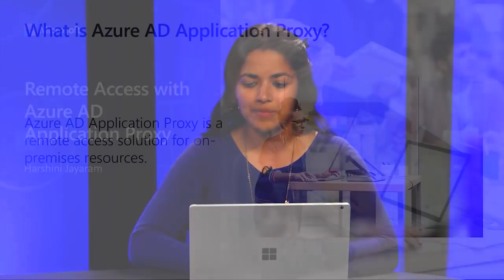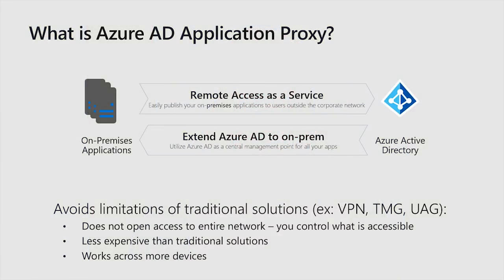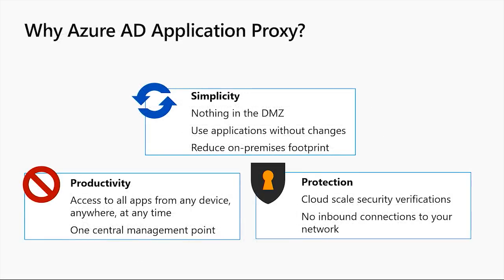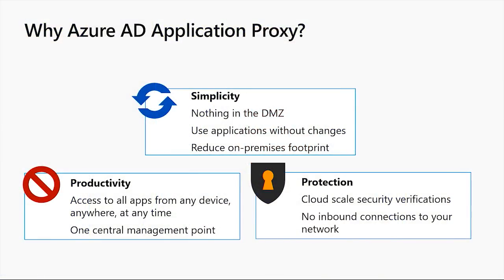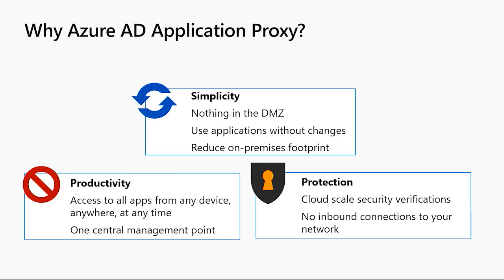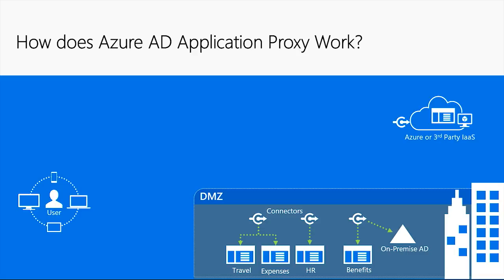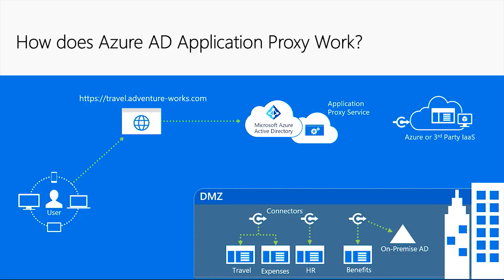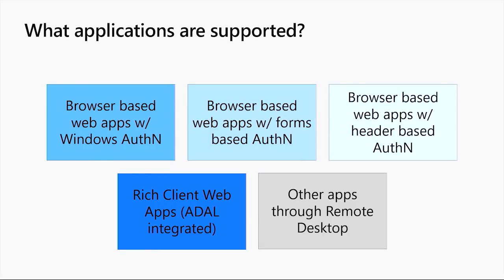What is Application Proxy in Microsoft Entra ID?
This video gives an overview of Application proxy in Microsoft Entra ID, the business value of this feature and how organizations can use it to publish their on-premises applications to the cloud.